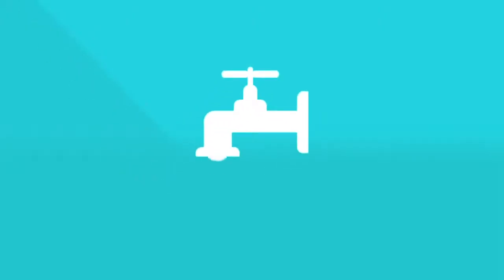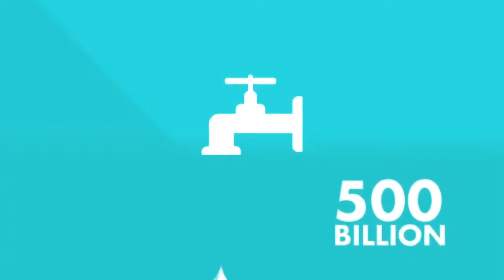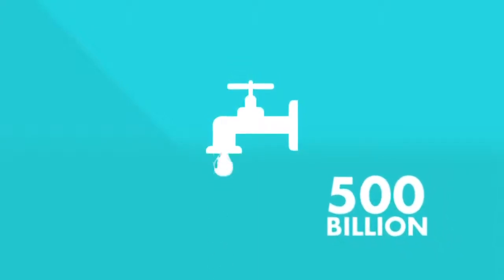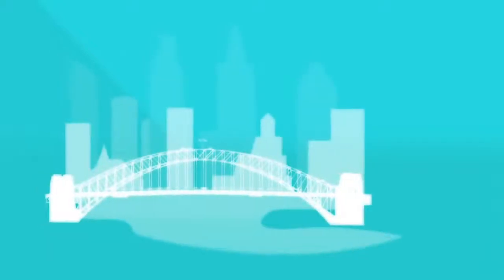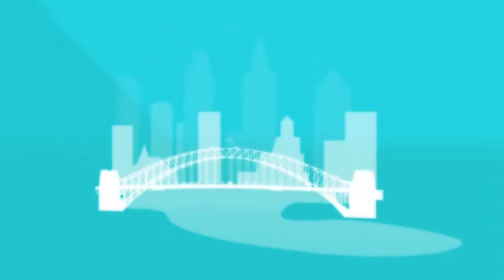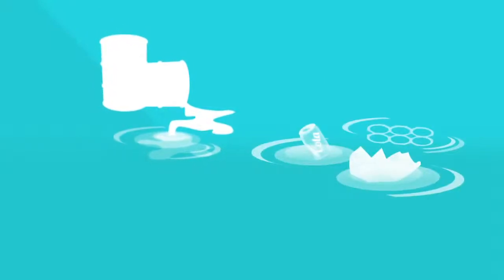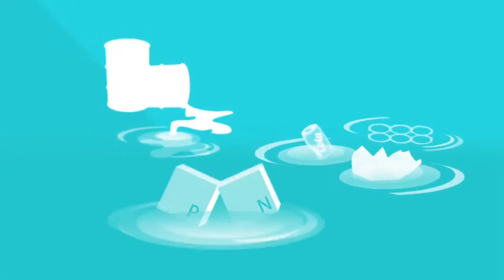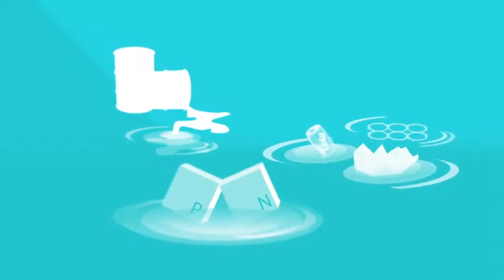Sustainable Drainage from Stormtech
Stormtech is proud to be a pioneer in sustainability and “green responsibility” in their market